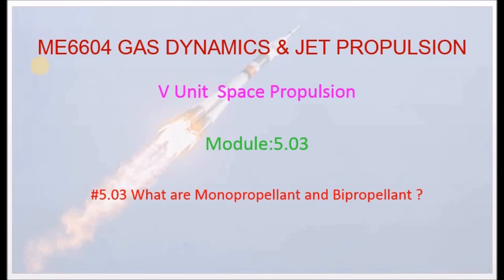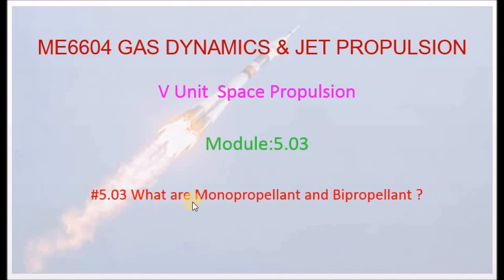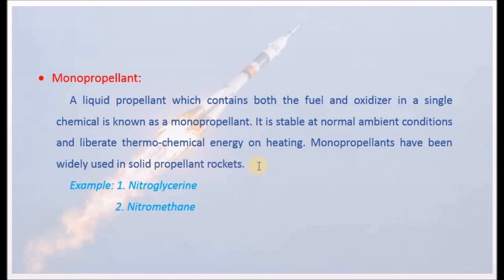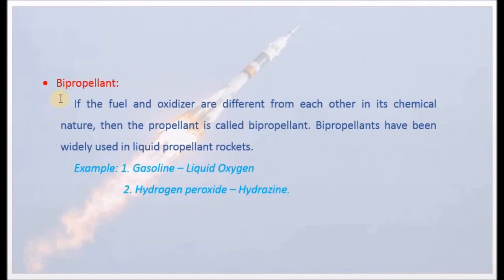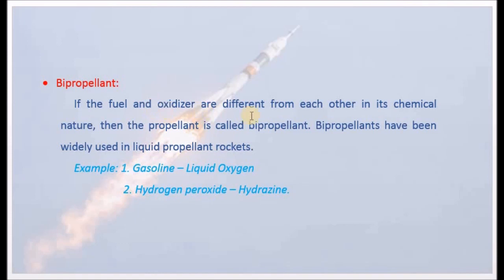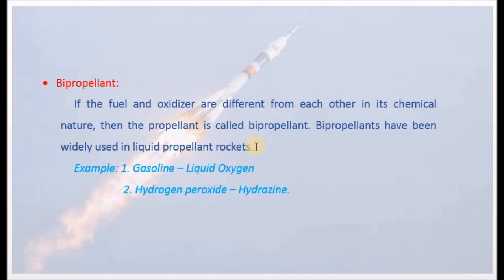What are Monopropellant and Bipropellant - M5.03 - GD&JP in Tamil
I hereby explain the details of monopropellant and bipropellant in Tamil.